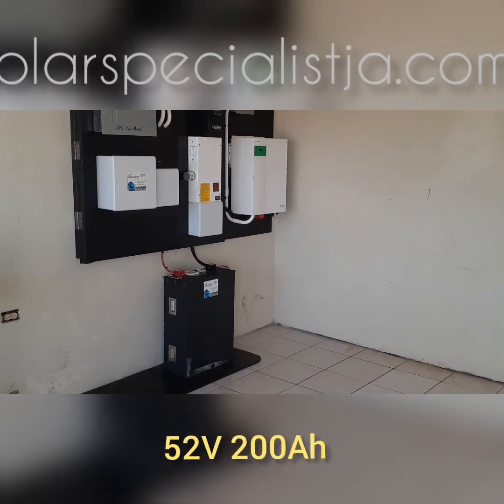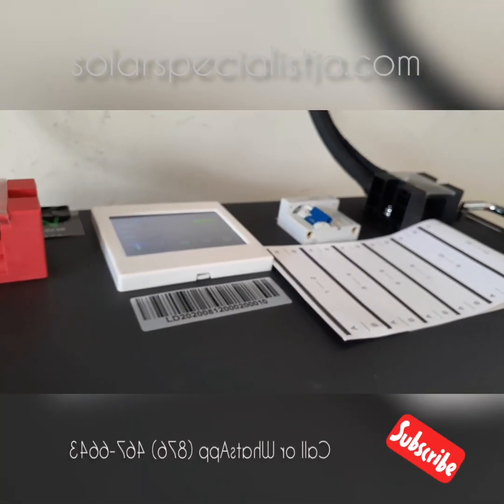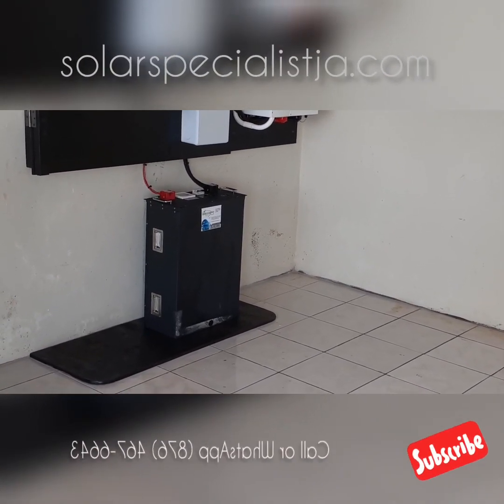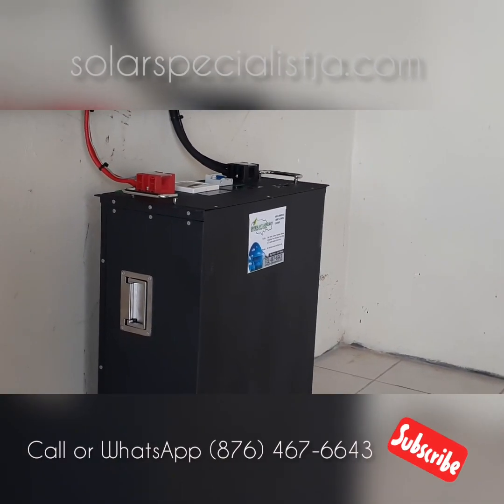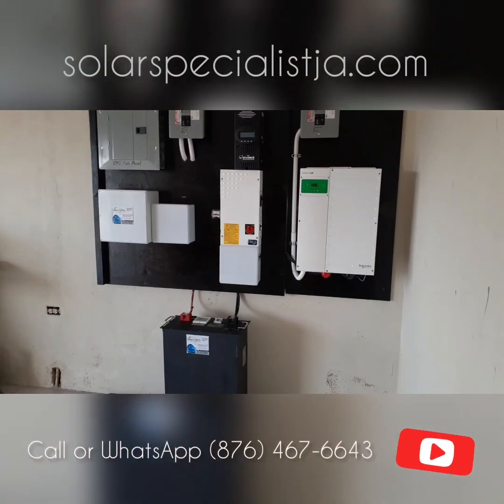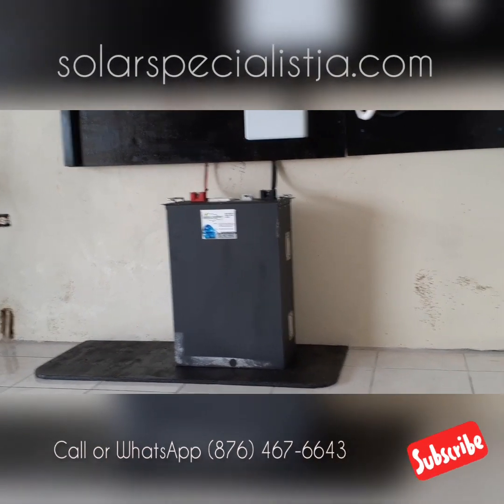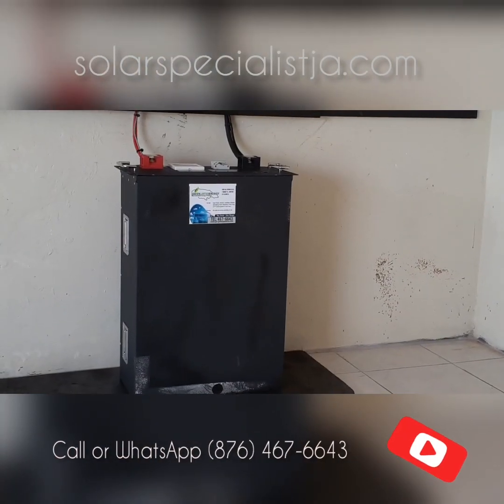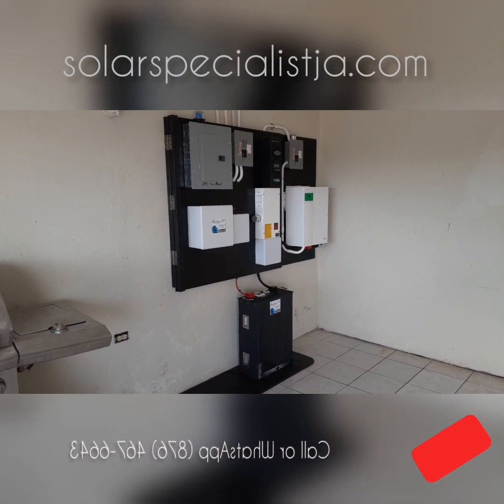Lithium batteries the future of solar?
A quick look at the pros and cons of owning a Lithium battery for your solar energy system. For renewable energy sources applications in Jamaica Lithium is perfect. Lithium is cheaper over time, smaller, charges faster, Maintenance-free , longer lifespan, safer and looks better in comparison to AGM & Lead acid batteries.